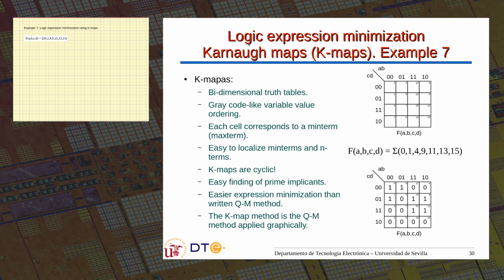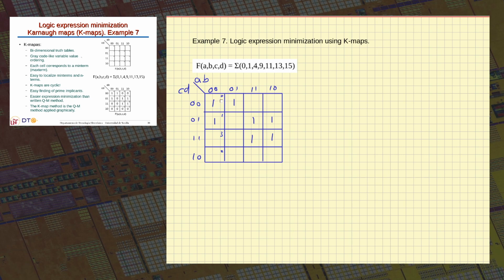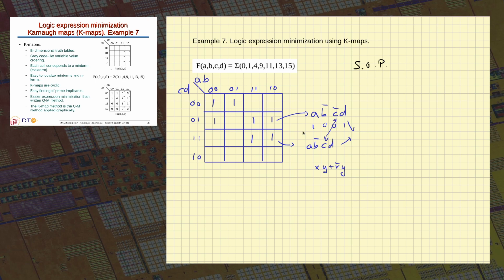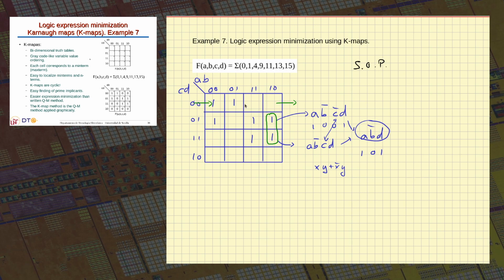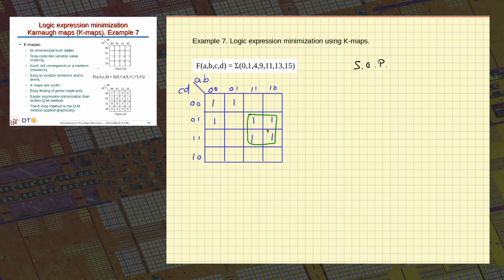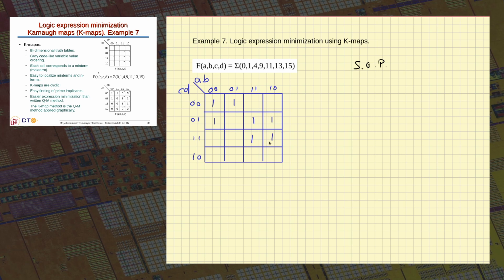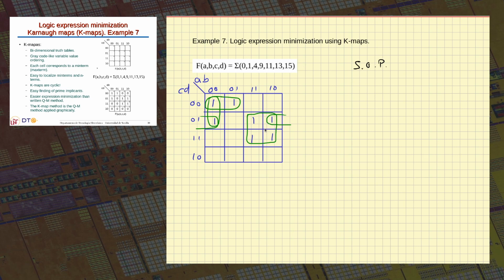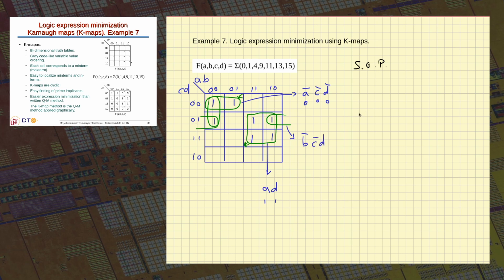Example 07. Logic expression minimization using K-maps (Sum of Products form)